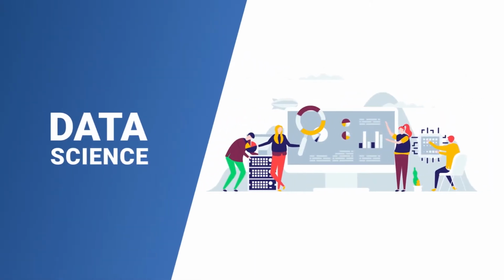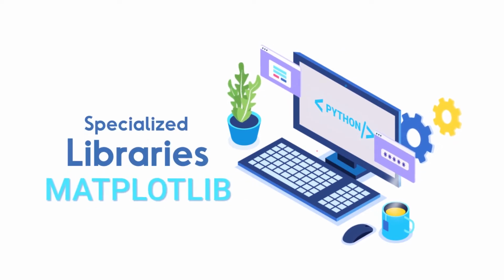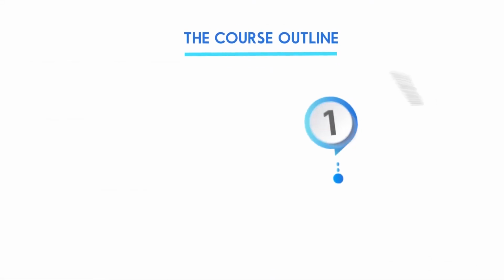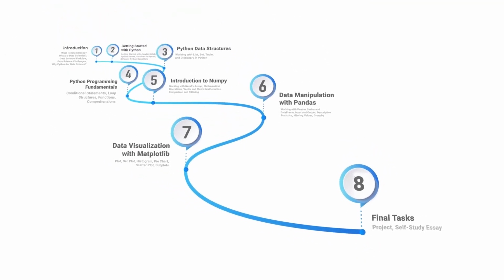"Introduction to Python for Data Science" course in TechClass Data Science Program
► This course is designed to introduce the students to the basics of the Python programming environment, including fundamental Python programming techniques used in data science. The course aims to teach students various data visualization, manipulation, and cleaning techniques using the popular Python data science libraries by exploring different types of data. This course provides a unique opportunity for the student to get hands-on experience with popular Python libraries such as NumPy, Pandas, and Matplotlib. By the end of this course, the student will understand the data science workflow, the basics of Python programming, and learns how to take tabular data, clean it, manipulate it, visualize it, and run basic analyses.

► Video transcription

Hello and welcome to Introduction to Python for Data Science

We live in an era that the amount of available data is exploding but how can data help to solve problems of this new world? Data science is the key answer to this question.

Data science is a new field of study with the aim of extracting knowledge from data. Today, it is an essential part of many industries.

Python is the most popular programming language for data science, and many data scientists use it to implement amazing tools.

Python is high-level, flexible, and easy to learn.

Python facilitates data science using specialized libraries such as ‘NumPy’ and ‘Pandas’ for data manipulation and analysis, and ‘matplotlib’ for data visualization, and many more.

If you would like to:
    - Get started with Python as the programming language
    - Learn the basics of Python programming environment
    - Gain hands-on experience with numerical computing
    - Get familiar with data manipulation and cleaning techniques
    - Get familiar with data visualization
    - And take your first steps towards the data science journey

This course is for you. It is a beginner-friendly introduction to Python for data science

The demand for Data Scientist experts with Python experience is high: There are various job positions for them such as Data Analyst, Data Scientist, Machine Learning Engineer, and BI developer.

In this course, after raising a series of introductory topics on Data Science, you will get familiar with ‘Python Essentials’, ‘Python Data Structures’ and ‘Python Programming’. We will discuss ‘Numpy library’,  ‘Data Manipulation with Pandas’, and ‘Data Visualization with Matplotlib’. Eventually, you have some ‘Final tasks’ to help you better learn the topics.

We provide this course in the TechClass learning management system. You will access the course material and manage your enrollment in a modern and smart learning environment with lots of amazing features. And also, we will support you from the beginning until you complete the course.